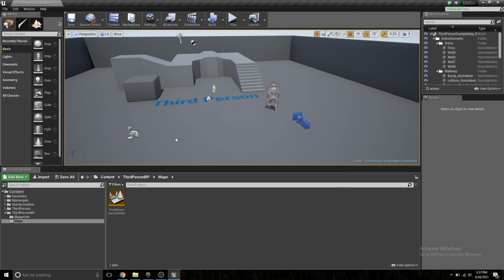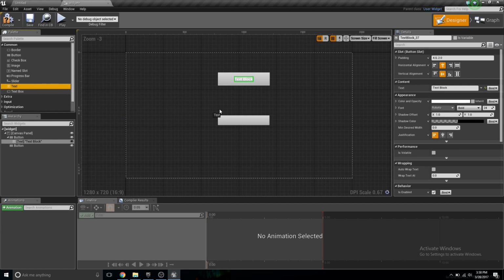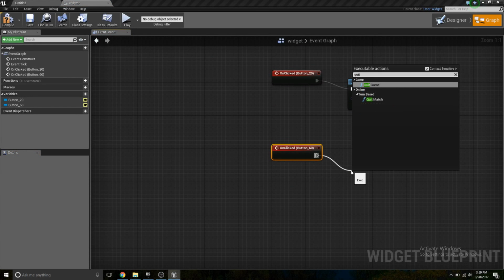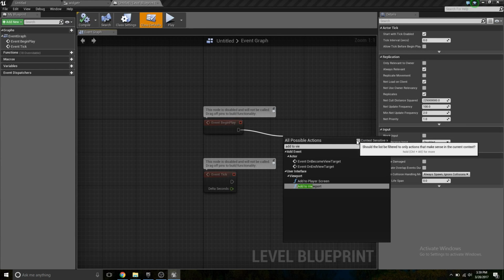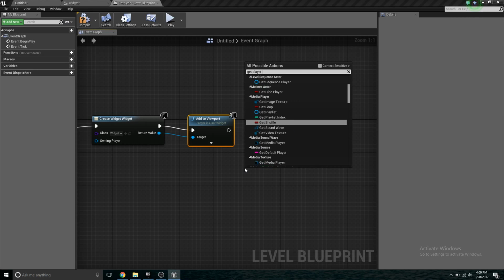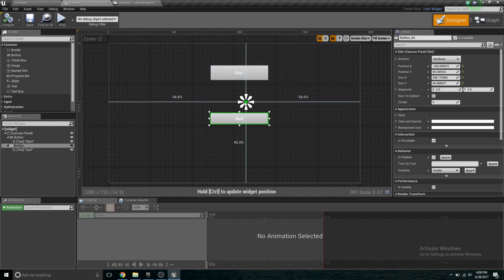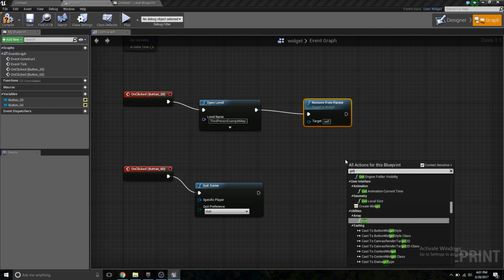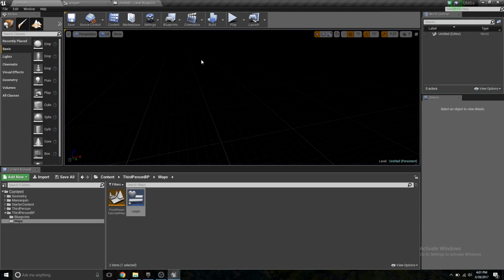UNREAL ENGINE 4 TUTORIAL - Basic Menu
In this tutorial we will create a basic UMG menu.